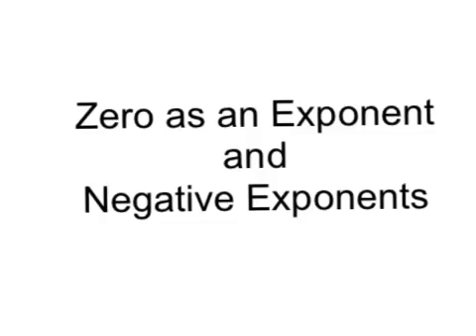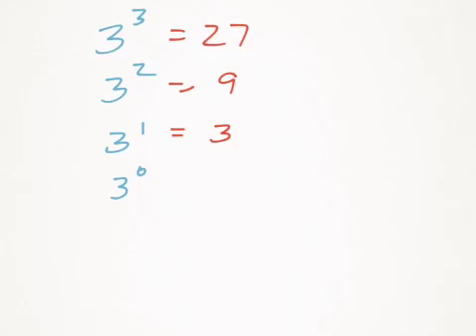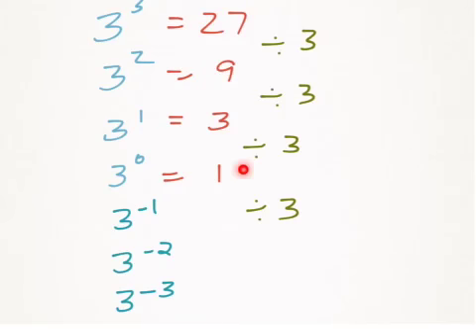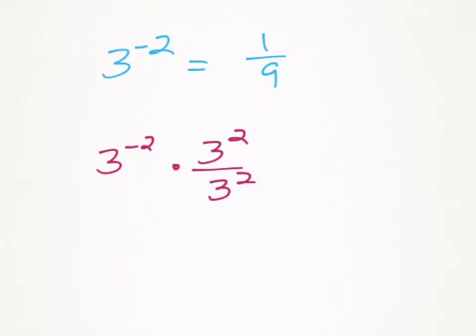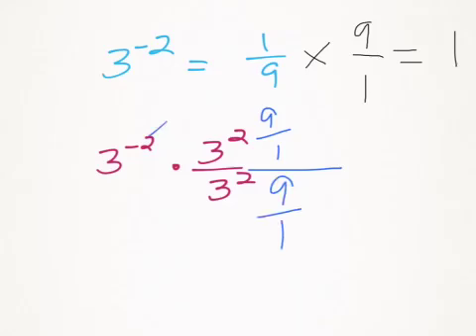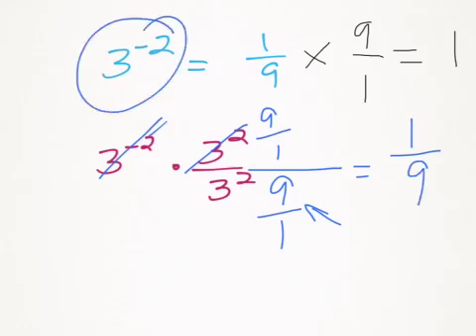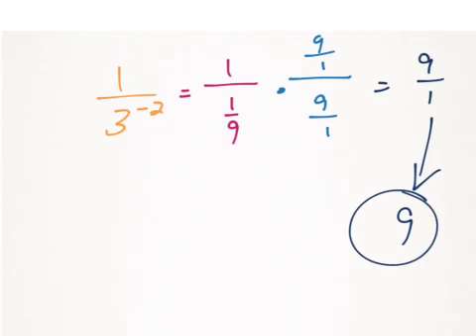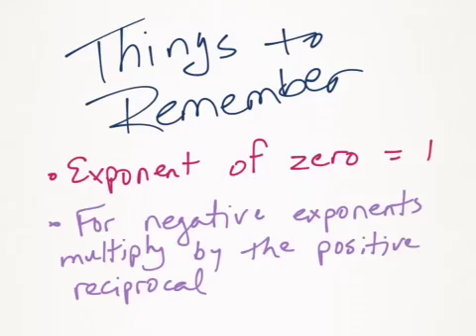Zero as an Exponent and Negative Exponents